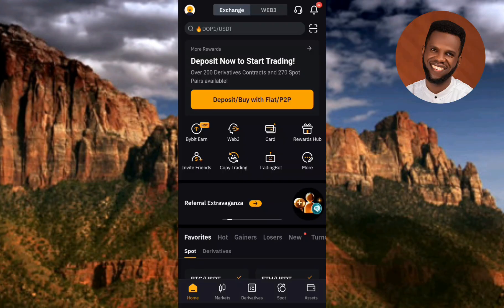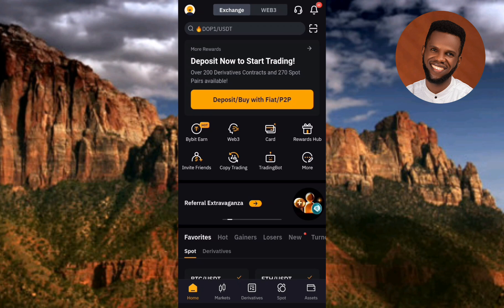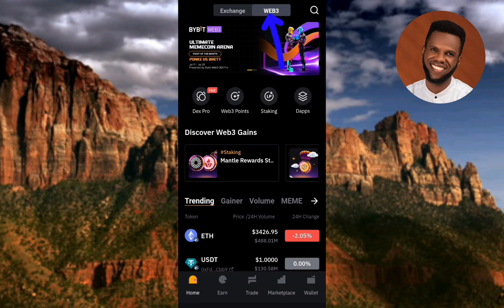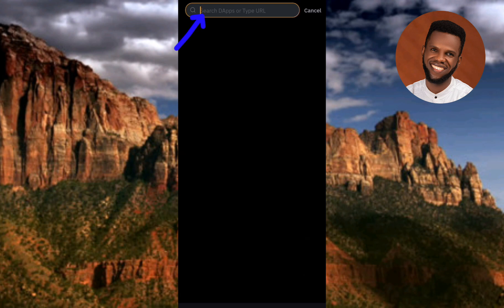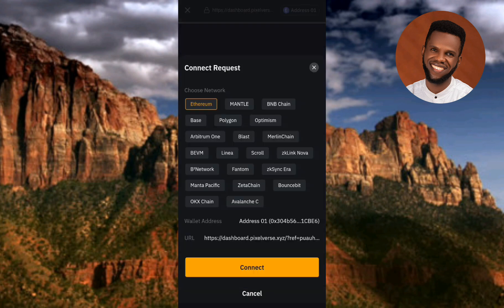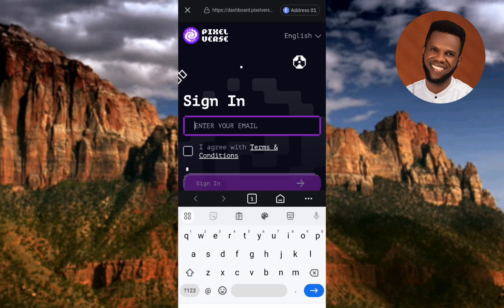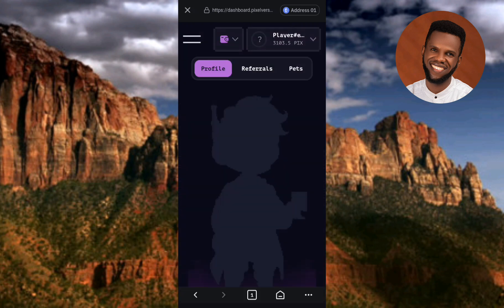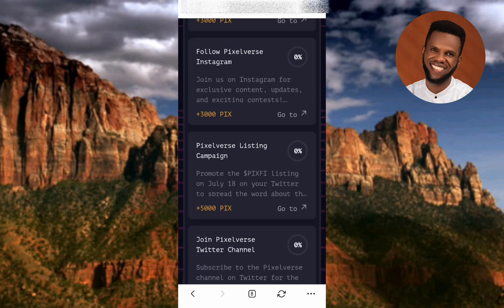How to Connect your Bybit Wallet to Pixelverse Dashboard for Withdrawal (Full Guide)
This video is about how to connect your Bybit wallet to Pixelverse Dashboard for Withdrawal.